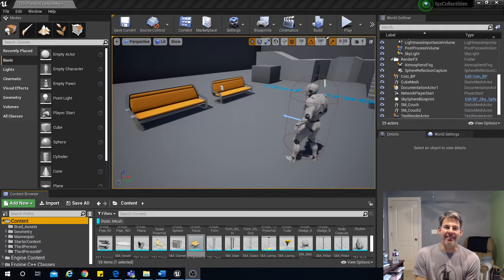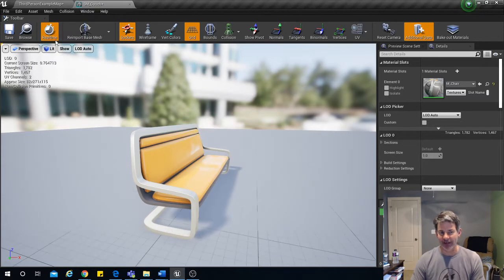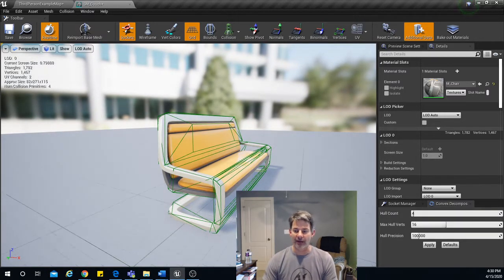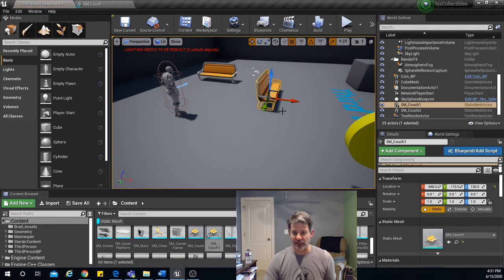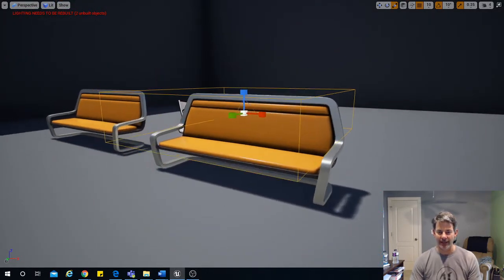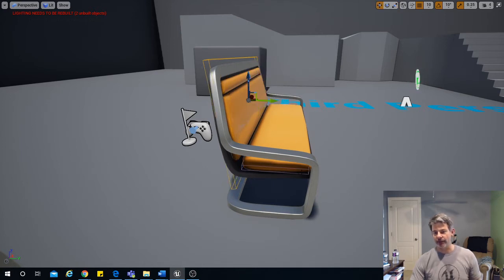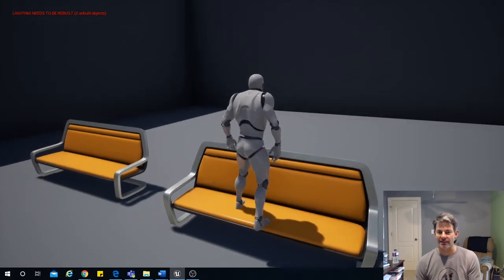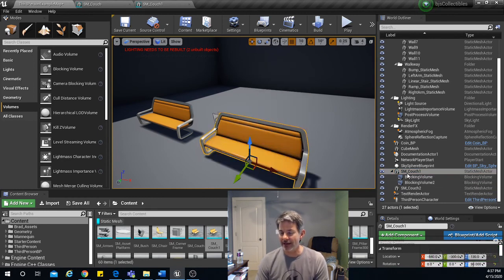UE4/UE5 Collision simplified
This video covers a few different ways to add collision to your models.